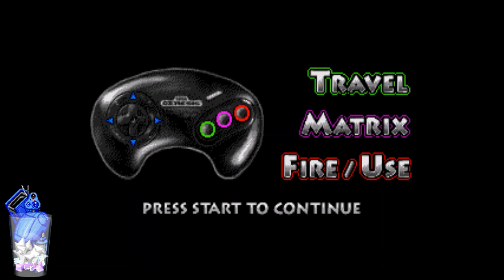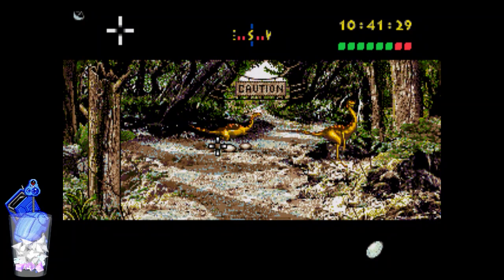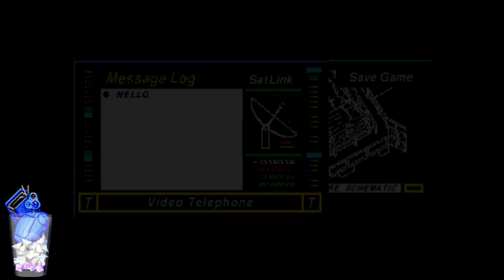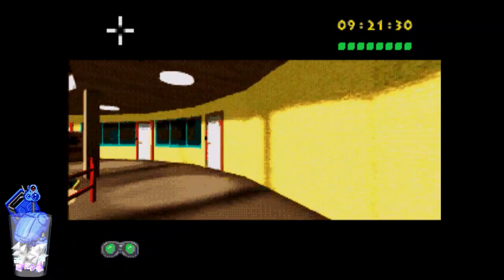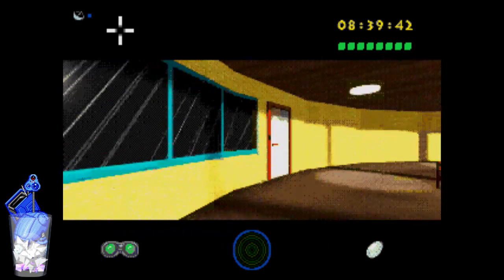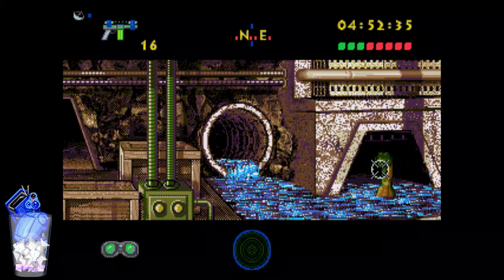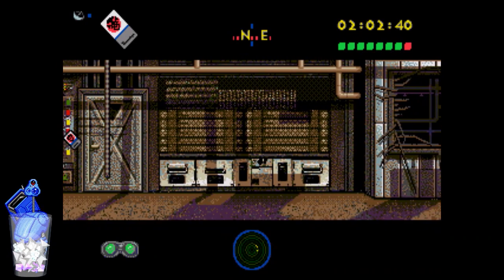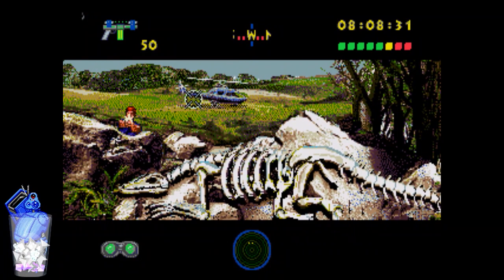Jurassic Park (Sega CD) Stream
In which I try (and fail) to win a classic game I'd enjoyed when I was younger. Are there any good games on the Sega CD? Even one!

well ok there's one